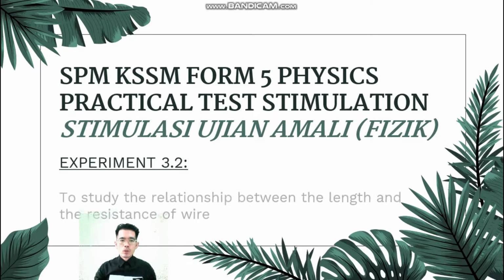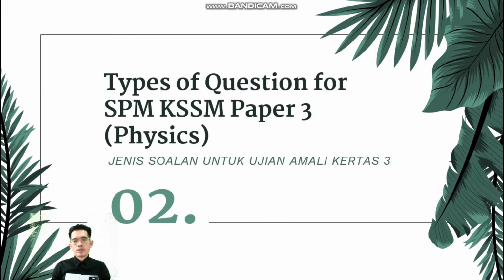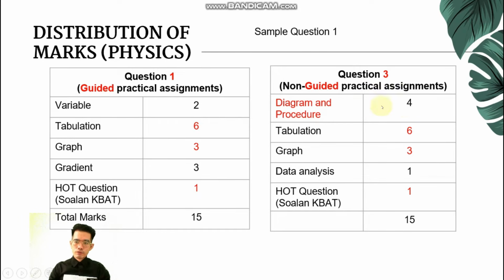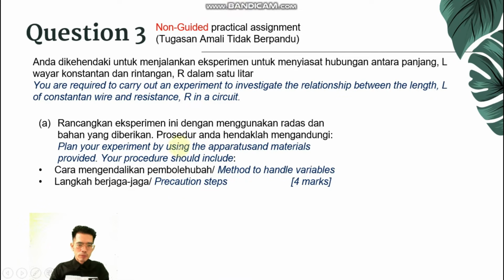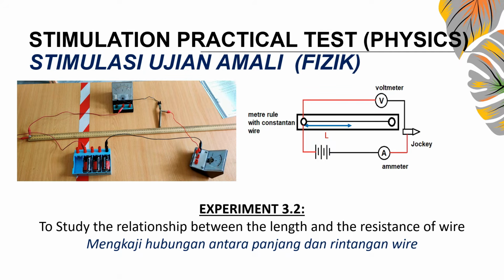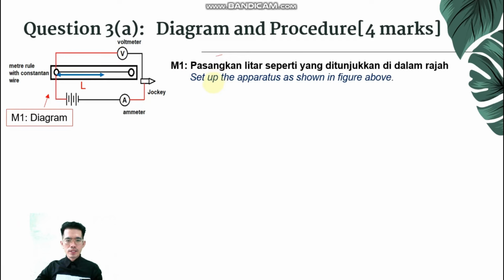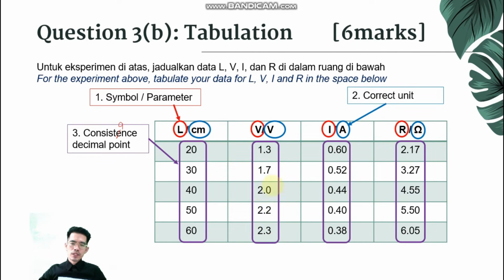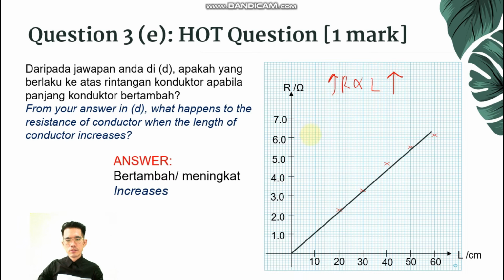TEKNIK MENJAWAB FIZIK KERTAS 3 | EXP 3.2: TO STUDY RELATIONSHIP BTW LENGTH AND RESISTANCE IN CIRCUIT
PANDUAN TEKNIK MENJAWAB FIZIK KERTAS 3 SPM 2021 BERSERTA CONTOH SOALAN DAN STIMULASI AMALI FIZIK

KSSM PHYSICS PRACTICAL TEST STIMULATION (STIMULASI UJIAN AMALI FIZIK). EXPERIMENT 3.2: To study the relationship between the length and the resistance of wire. (Mengkaji hubungan antara panjang dan rintangan dawai)

Contents of This Video:
1. New Format of SPM KSSM Paper 3
2. Types of Question in Paper 3 for subject Physics.
3. Example question in Paper 3 for subject Physics. (Experiment 3.2: To study the relationship between the length and the resistance of wire)